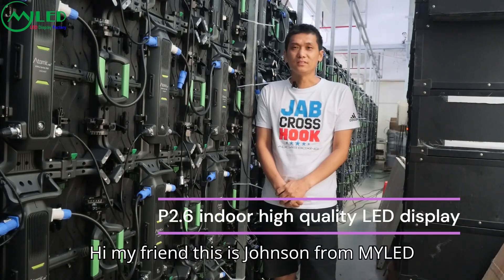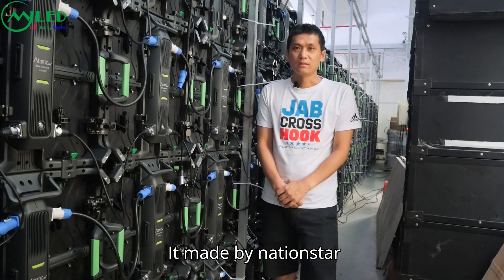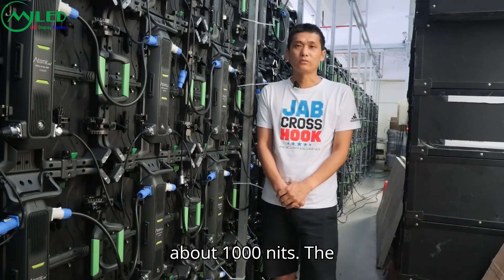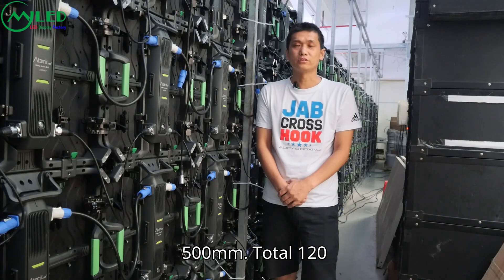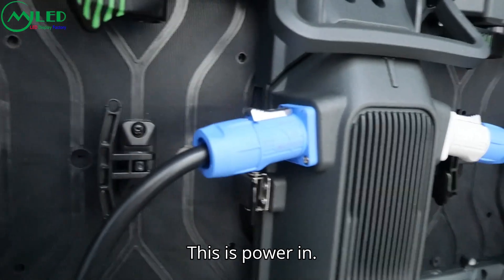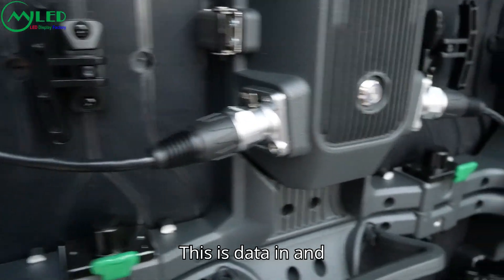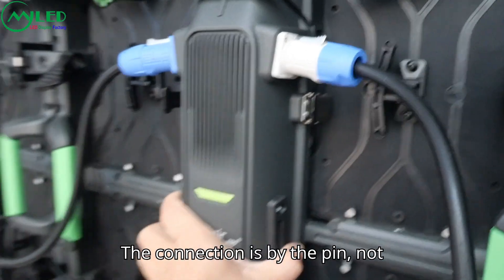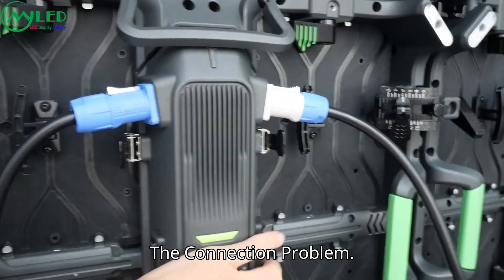P2.6 indoor rental high level rental LED display 120sqm testing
Shenzhen Myled Optech Co., Ltd
We are one of the top led display manufacture in China.